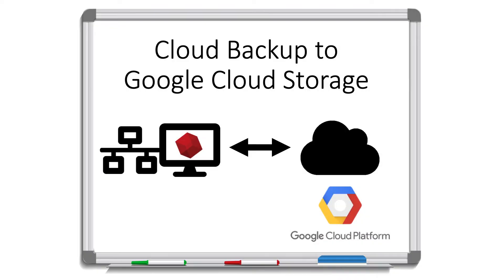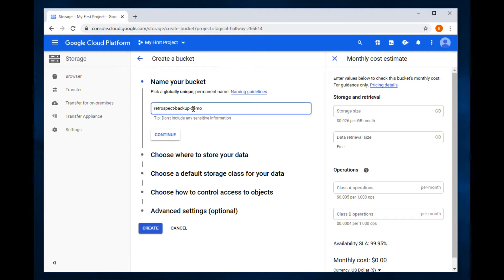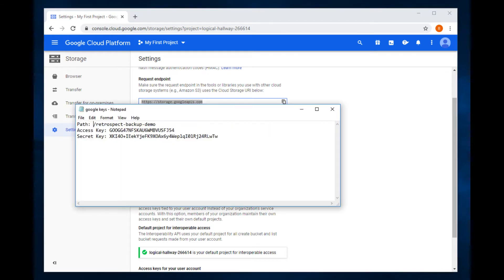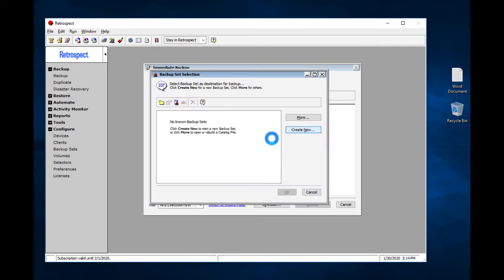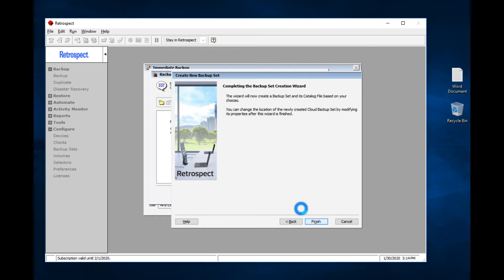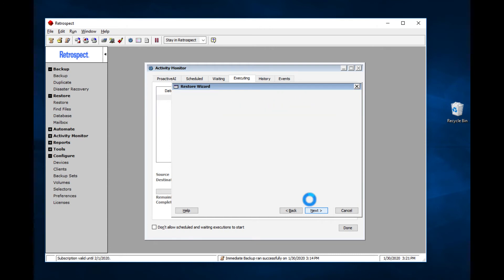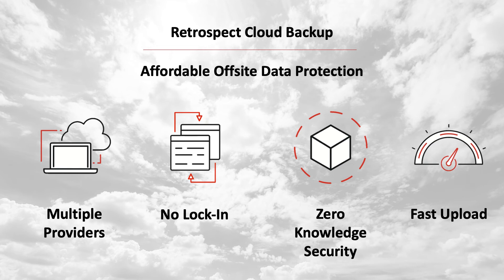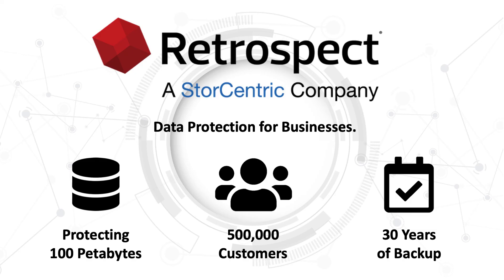Cloud Backup to Google Cloud Storage with Retrospect Backup for Windows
Retrospect Backup makes it easy to protect your data offsite in the cloud. Retrospect backs up the data from the computer it's on or a different computer on the network and uploads that backup to the cloud. Let's walk through how to do it. We will back up a file from the Desktop, delete it, and restore it from Google Cloud Storage.